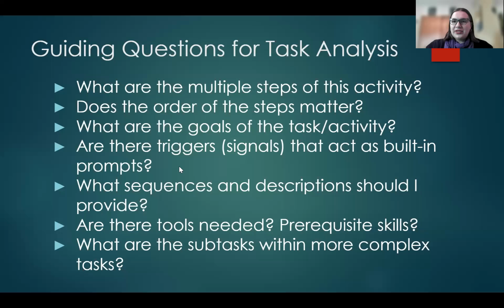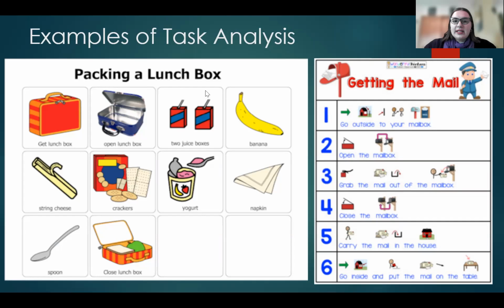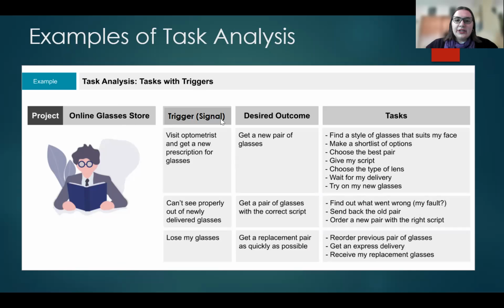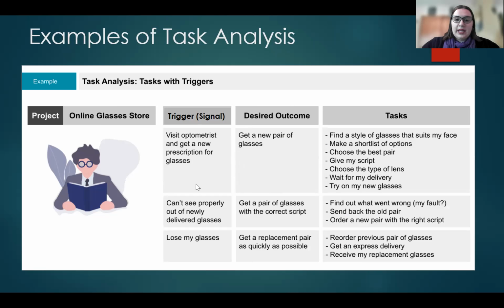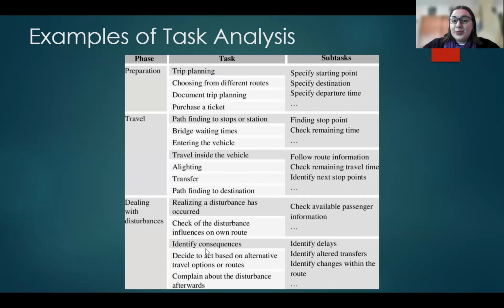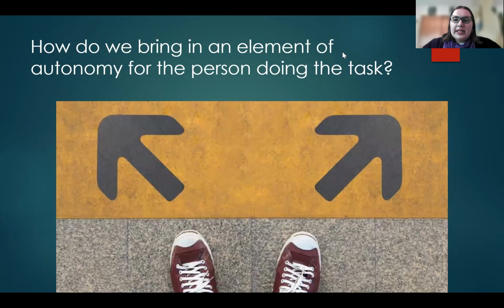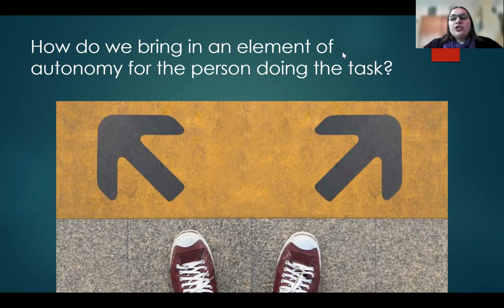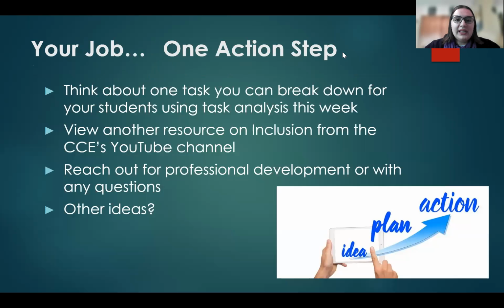Task Analysis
In this video, learn about how to use Task Analysis to support students' executive functioning and independence.